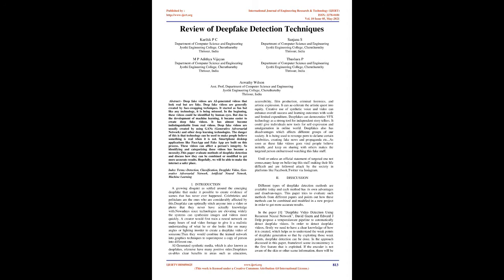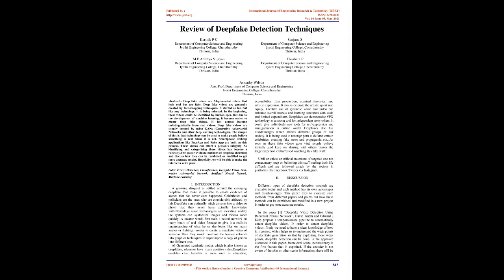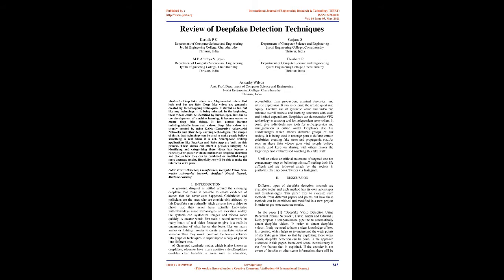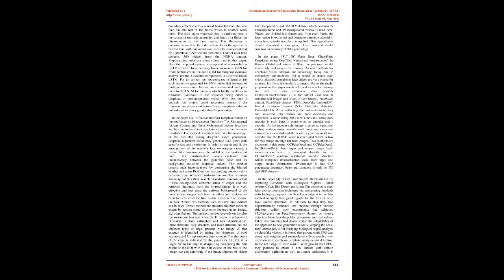Review of Deepfake Detection Techniques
Sanjana S , Thushara P , Karthik P C , M P Adithya Vijayan, Aswathy Wilson

Deep fake videos are AI-generated videos that look real but are fake. Deep fake videos are generally created by face-swapping techniques. It started as fun but like any technology, it is being misused. In the beginning, these videos could be identified by human eyes. But due to the development of machine learning, it became easier to create deep fake videos. It has almost become indistinguishable from real videos. Deep fake videos are usually created by using GANs (Generative Adversarial Network) and other deep learning technologies. The danger of this is that technology can be used to make people believe something is real when it is not. Smartphone desktop applications like FaceApp and Fake App are built on this process. These videos can affect a persons integrity. So identifying and categorizing these videos has become a necessity.This paper evaluate methods of deepfake detection and discuss how they can be combined or modified to get more accurate results. Hopefully, we will be able to make the internet a safer place.